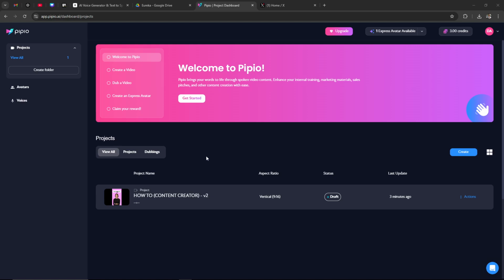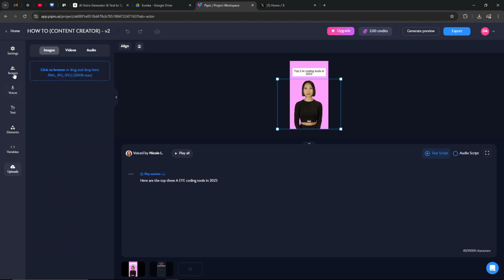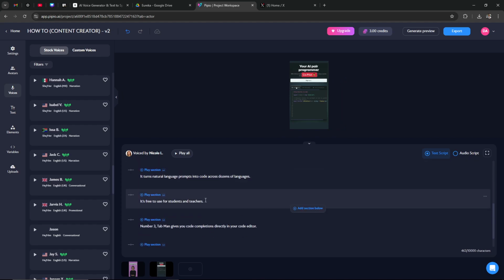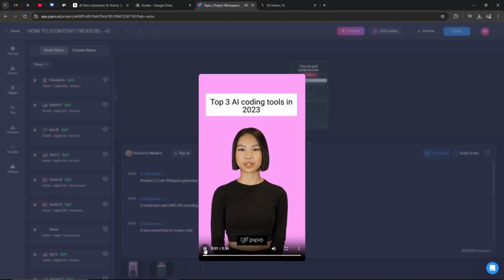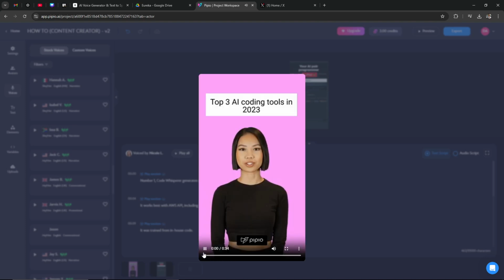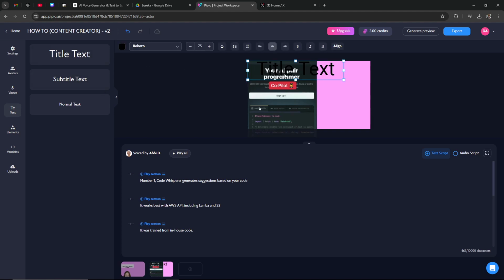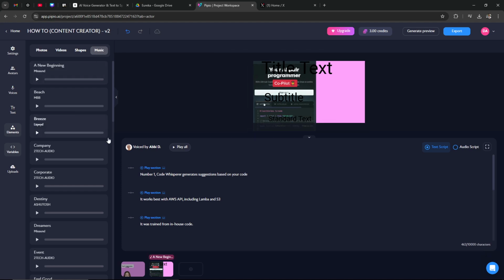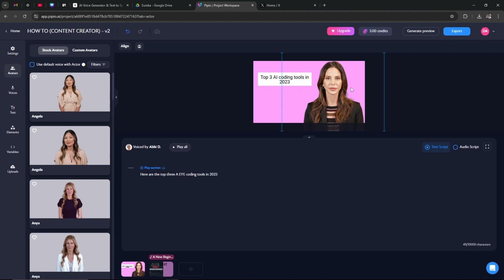Beginners Guide To Pipio Ai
Get started with Pipio AI using this beginner's guide, designed to help you create and edit stunning video content effortlessly.